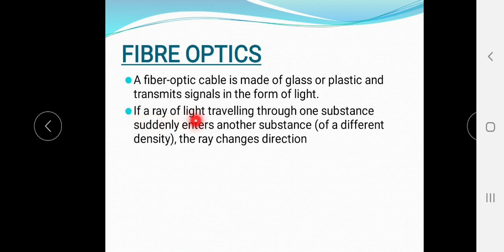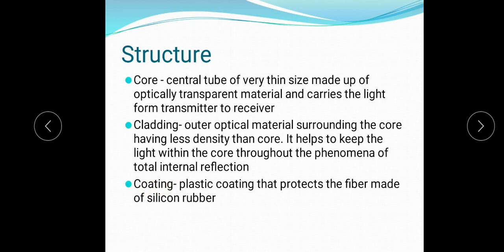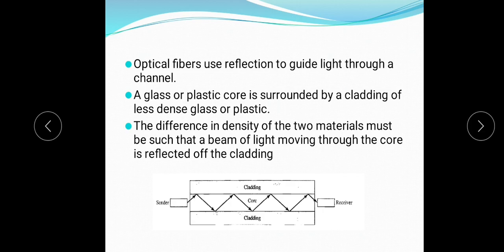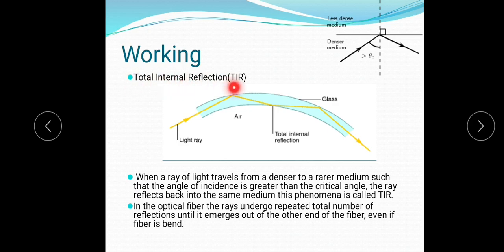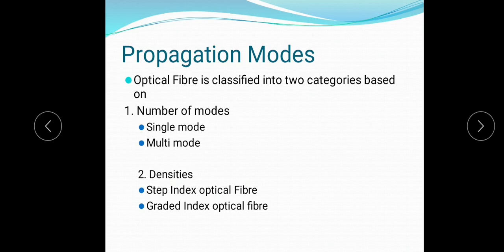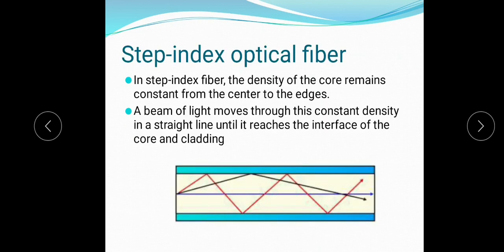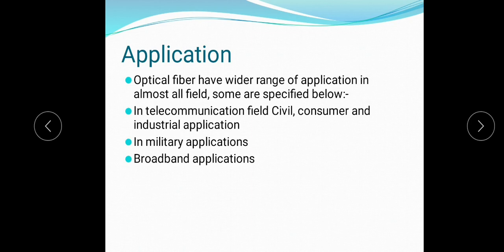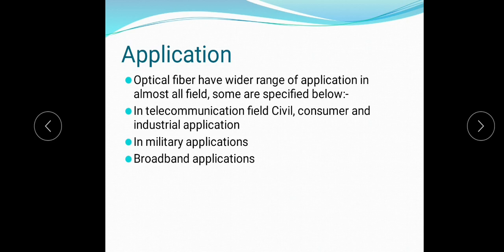DC MOD 2 LECT 2 OFC